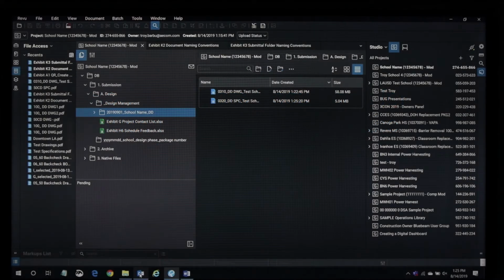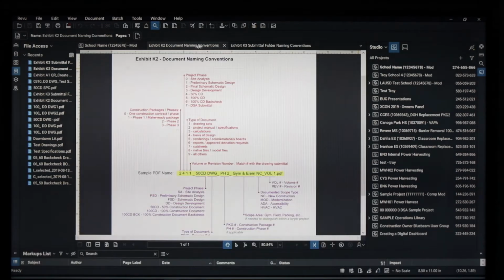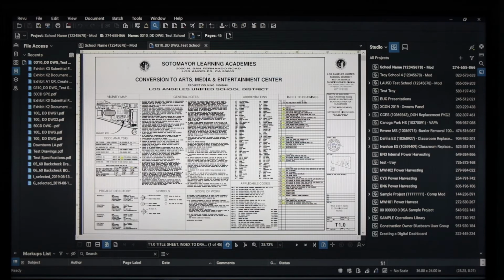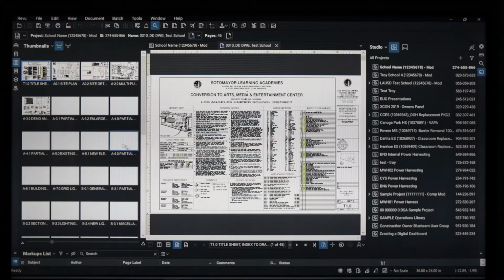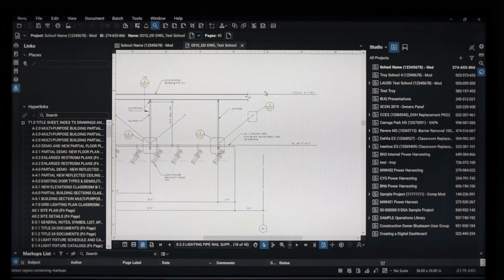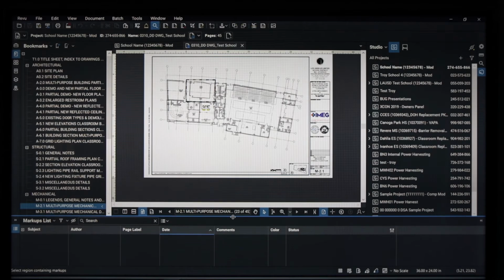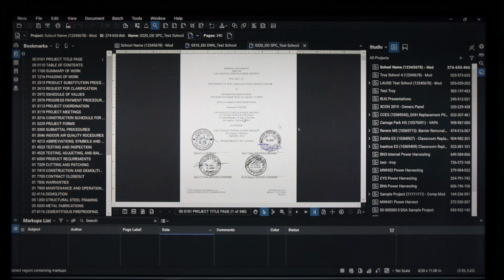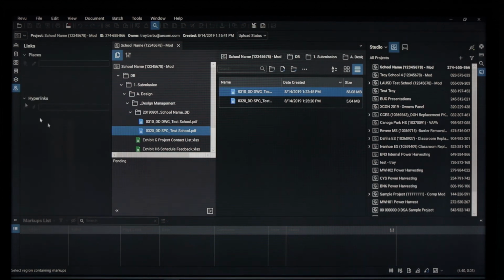How to prepare documents for submission and navigate the Bluebeam Session (DM 2)